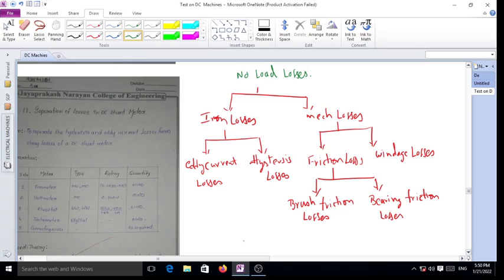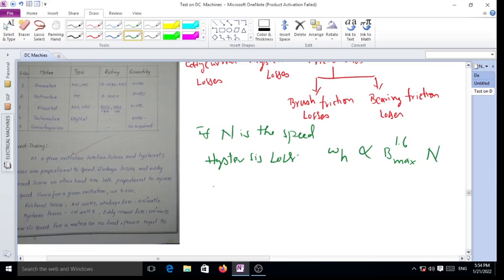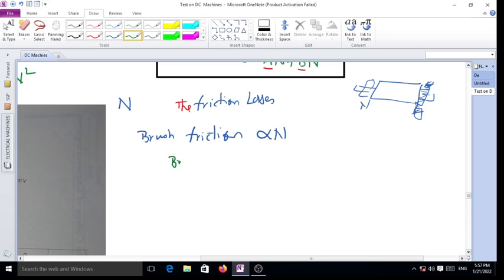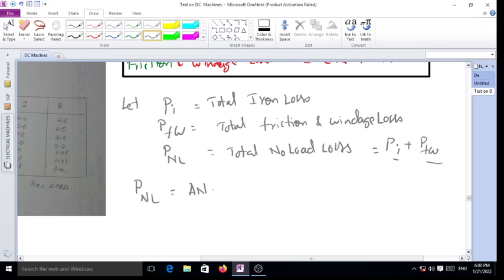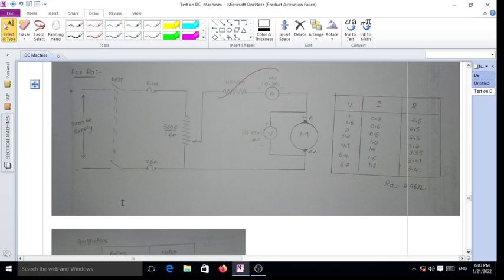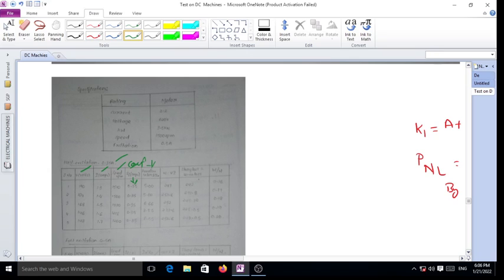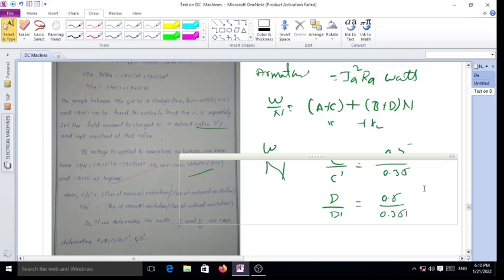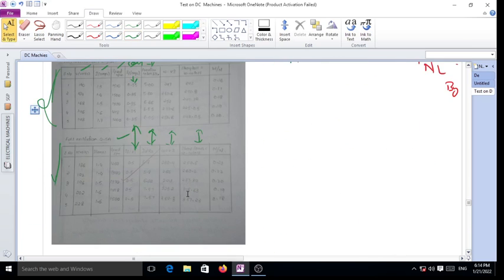sepration of losses in DC machine